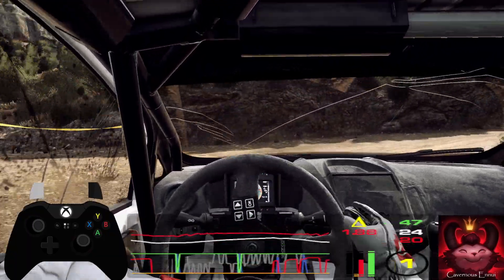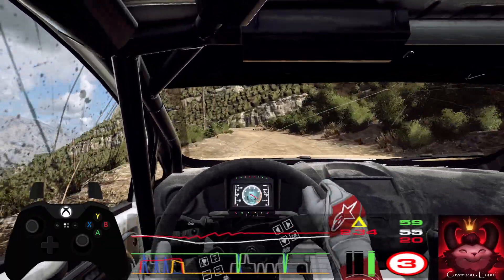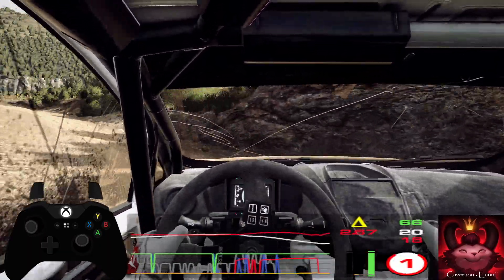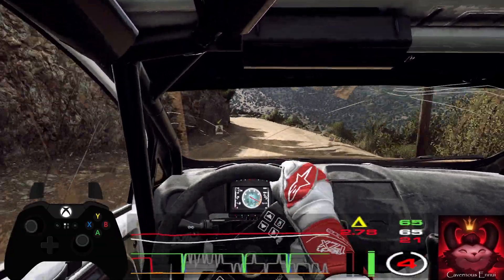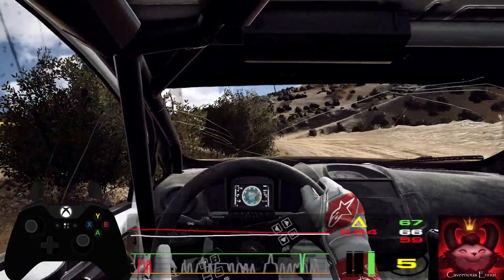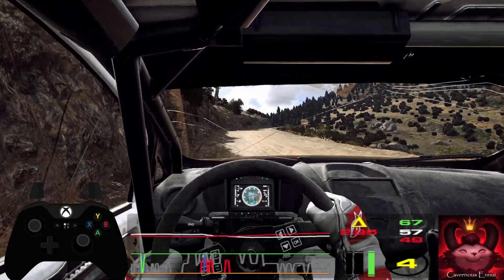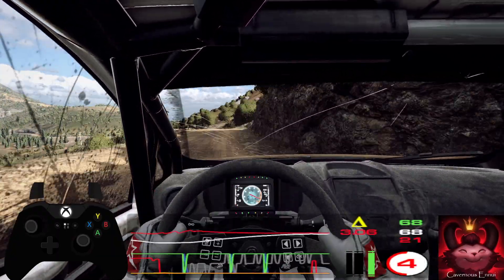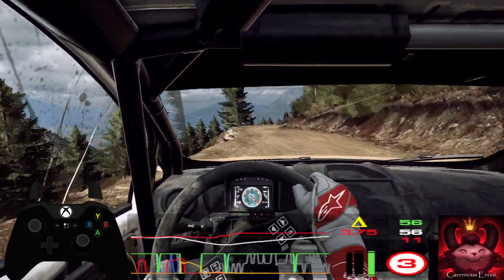Dirty Monthlies S1 R11 Greece 12 Koryfi Dafni Ford Fiesta R2 Dirt Rally 2.0